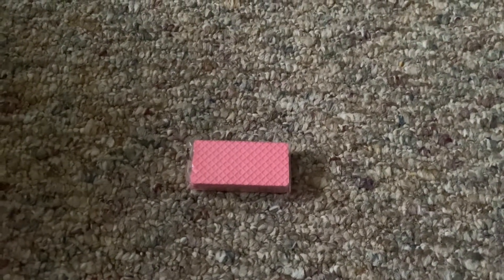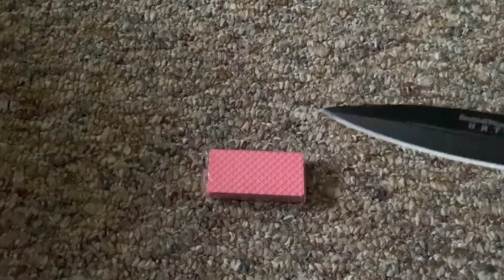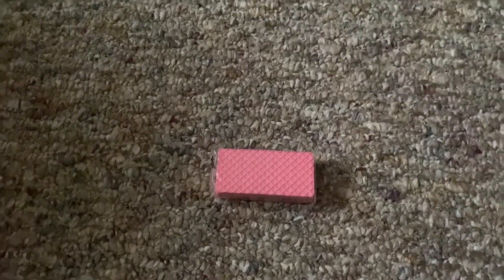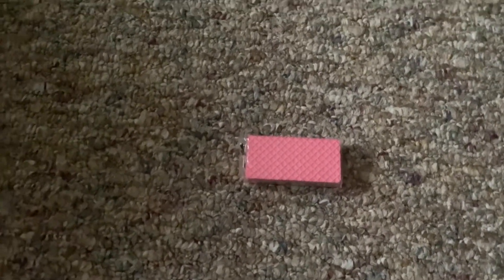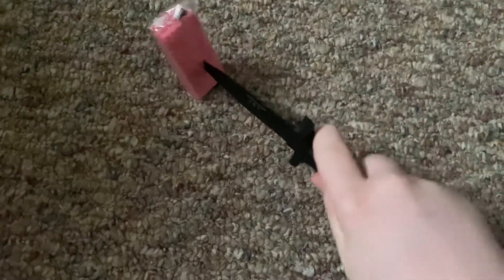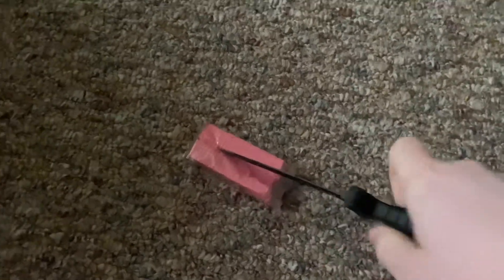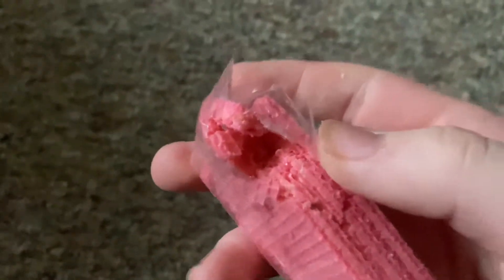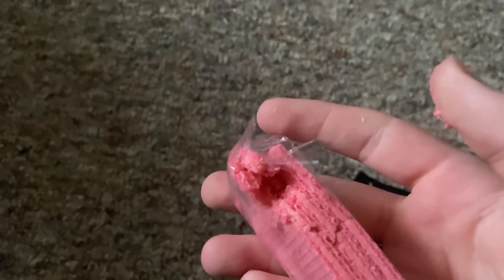How to Open a Pack of Strawberry Wafers